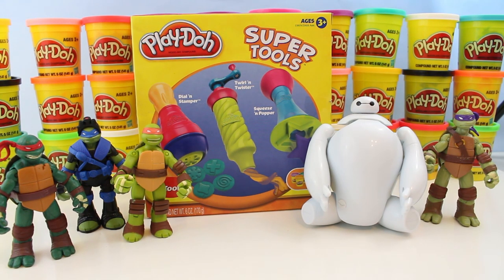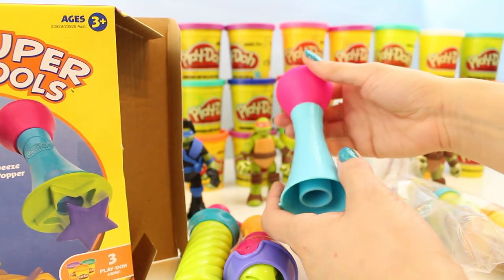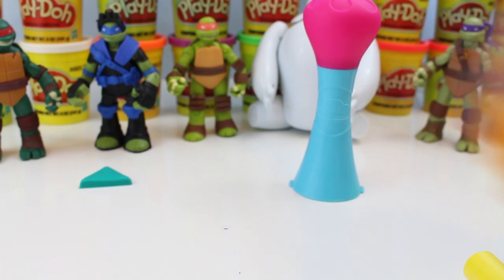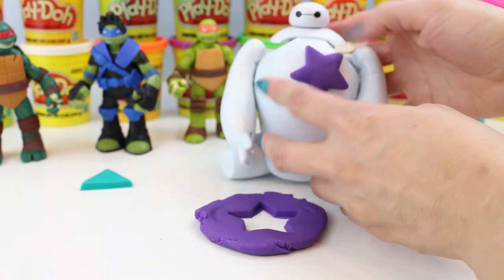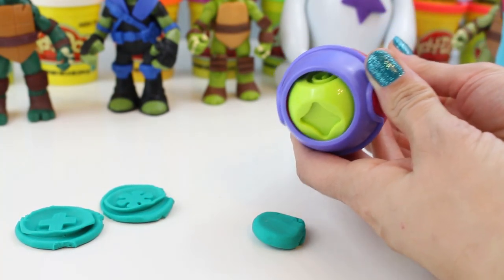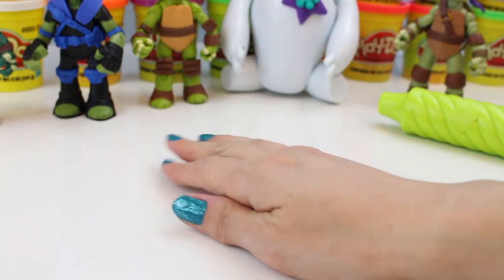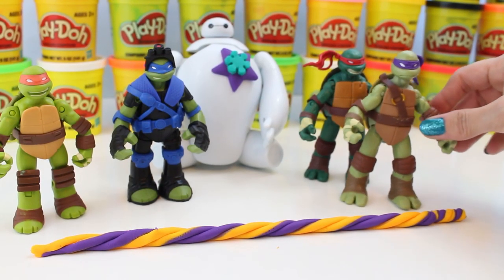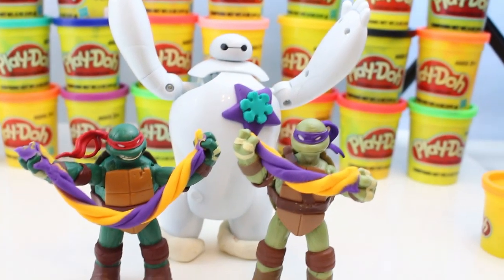Baymax Tug of War with TMNT Teenage Mutan Ninja Turtles Play Doh Super Tools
Fun Toy World brings you another fun Play Doh video episode.  Baymax from Big Hero 6 and The Teenage Mutant Ninja Turtles play a fun Tug of War. But first learn how to use the Play Doh Super Tool Set.  Enjoy.

TMNT How to Play doh Cupcake Episode with Teenage Mutant Ninja Turtles & Peppa Pig Fun DIY

How To Muddy Puddles Peppa Pig and Buzz Bee from The Hive DIY Play Doh Fun

Most of these toys and materials can be purchase at the following retail stores and online stores like Disney Store, Online Disney,  Wal-Mart, Sam’s Club, Target, Kohl’s, Amazon, eBay, Toys R US, Apple Store, App Store, Brookstone, Marshalls, Tj Maxx, Office Depot and Home Depot among others.

✪✪ ABOUT US ✪✪
Fun Toy World is dedicated to produce quality fun videos for children of all ages with entertaining unboxing and toy reviews of popular toys. Laugh, smile and play everyday!

✪✪ LEARN MORE ✪✪
Big Hero 6 is called in other Languages: ベイマックス Beimakkusu, GRANDES HÉROES, Os Novos Heróis, Les Nouveaux HÉROS.

TMNT Universe: Teenage Mutant Ninja Turtles , Teen Mutant Ninja Turtles, raphael, leonardo, michelangelo, donatello, splinter, battles, sewer home,sewer playset, TMNT Universe, shredder, kraang, foot soldier, splinter, april o'neil.

Ninja Turtles is other languages: 忍者龜：變種世代-中文官方前導預告-台灣 ,Ensimmäinen traileri - Suomi, sulle Tartarughe Ninja, Tortugas Ninja.

The TMNT Movie  includes : teenage mutant ninja turtles, pizza, ninja turtle trailer,  ninja turtle movie,  megan fox, will arnett,  april o'nei,  michelangelo,  raphael,  abby elliott, jonathan liebsman, william fitchner, noel fisher,  donatello, jeremy howard, danny woodburn,  leonardo , turtle power, whoopi goldberg.

TITLE: Venice Beach

This video created by: MAPI productions
XIXXXMMXIV0039